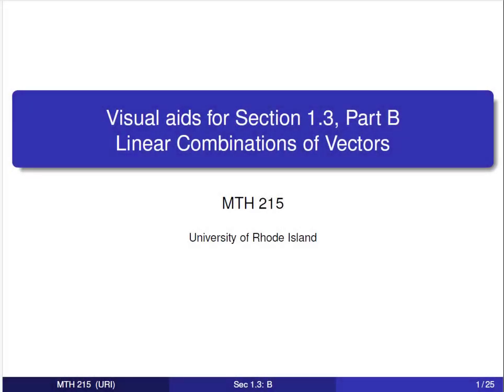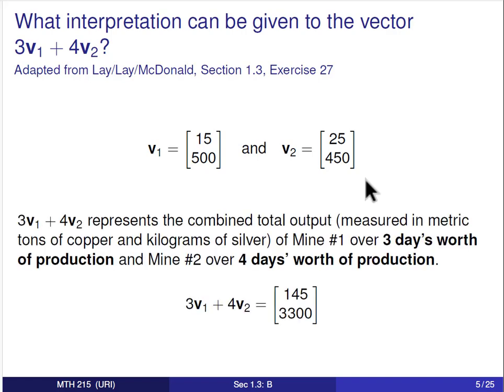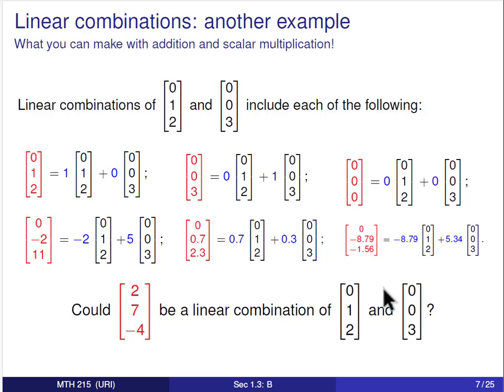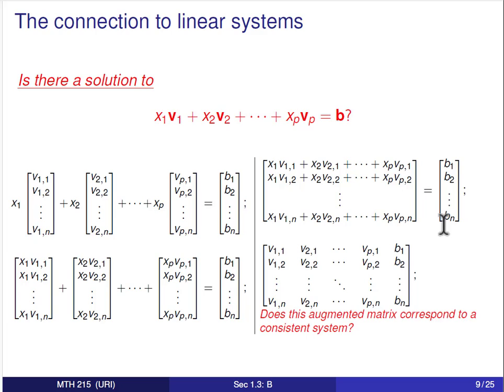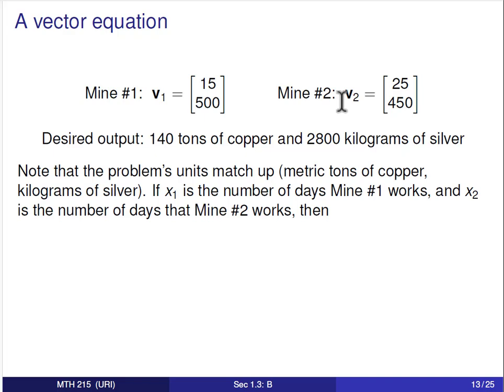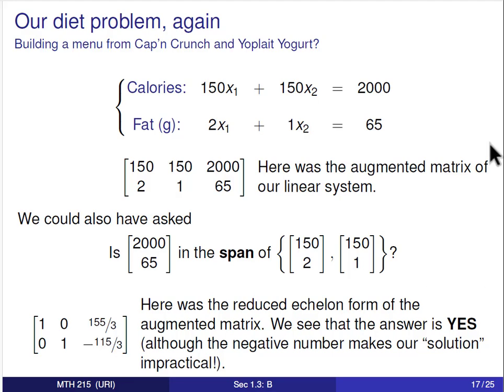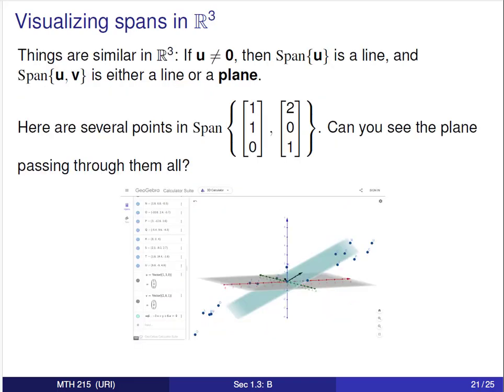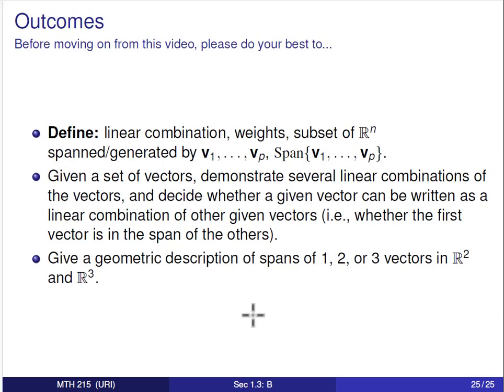Intro to Linear Algebra - Linear Combinations of Vectors (Sec 1.3, B)